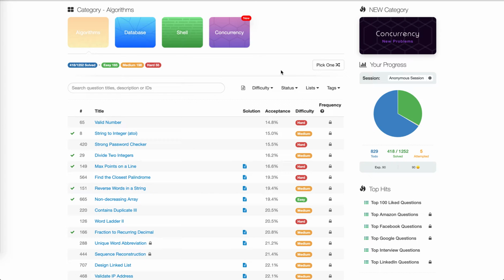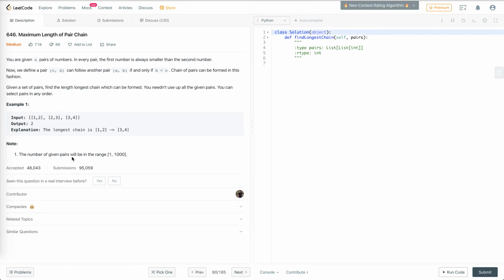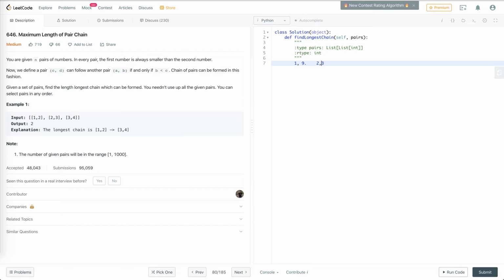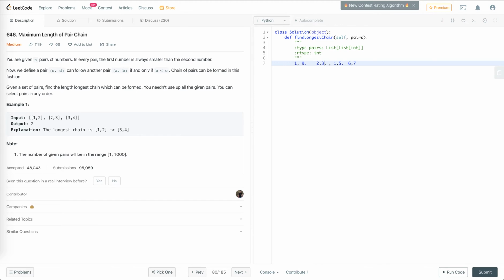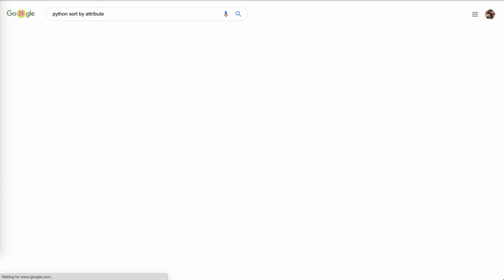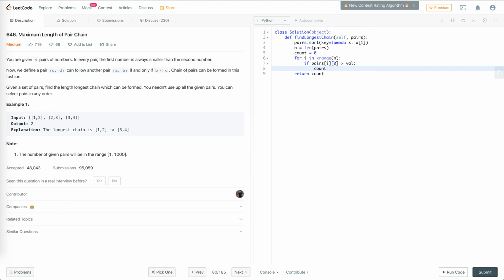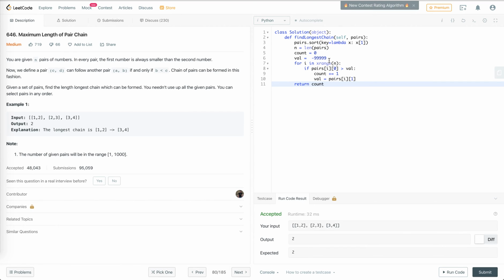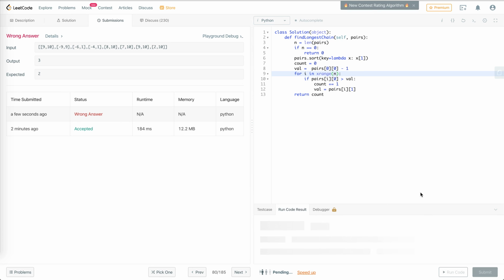Practice Coding Interview - Maximum Length of Pair Chain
Problem number 646. Maximum Length of Pair Chain
I'll try to keep the video as short as possible. If I'm missing something you'd like to cover, just let me know and I'll have a separate video for it.